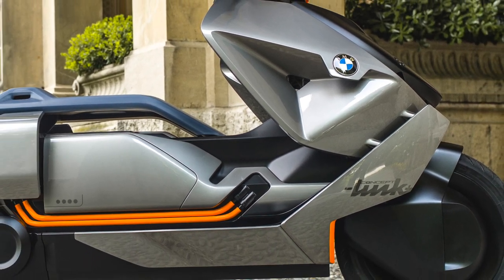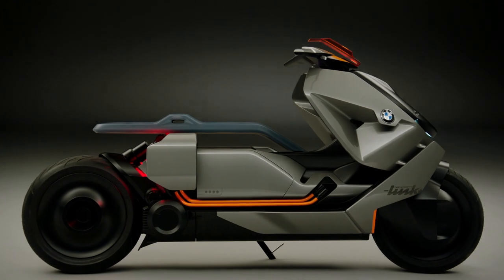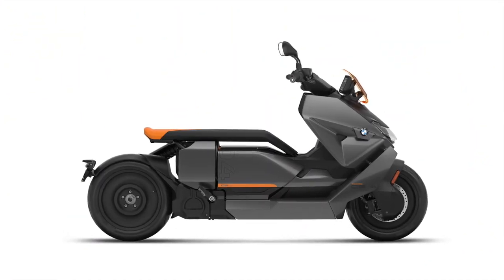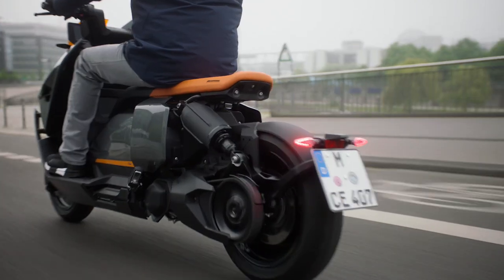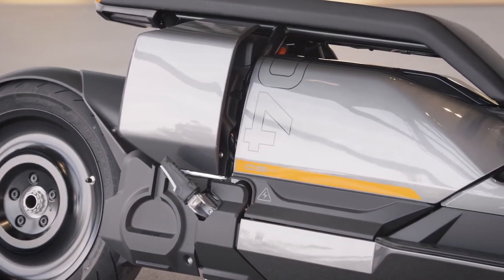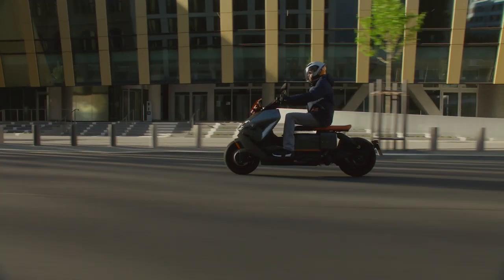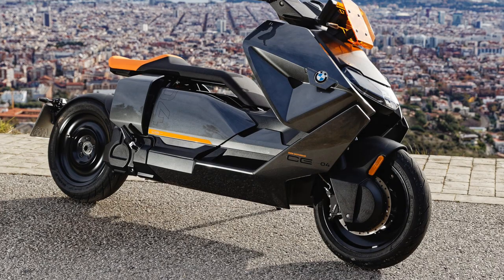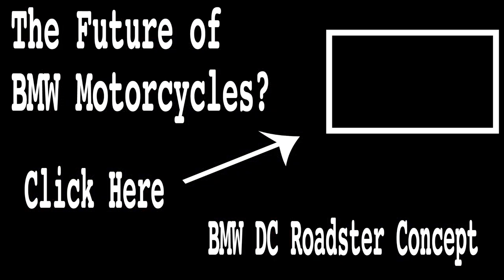BMW CE04 Electric City Scooter - Concept Makes Production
BMW Motorcycles developed the BMW CE04 in just 5 years from their  Concept Link concept of the future of an electric city scooter.

So how does it measure up?  In this video we dive into the details.